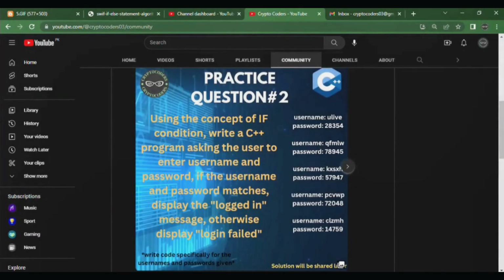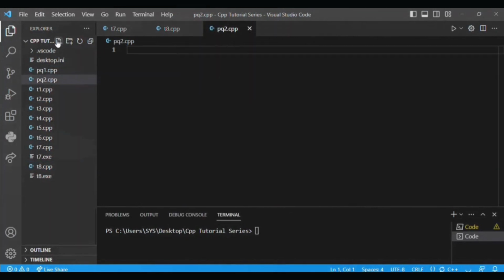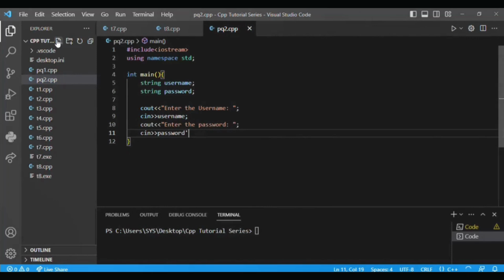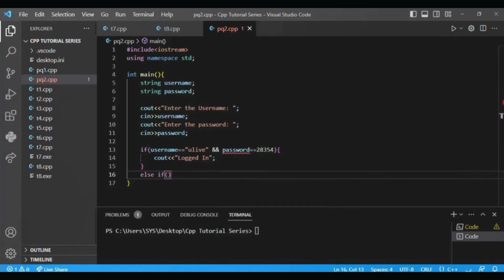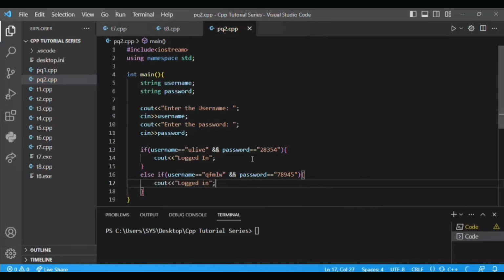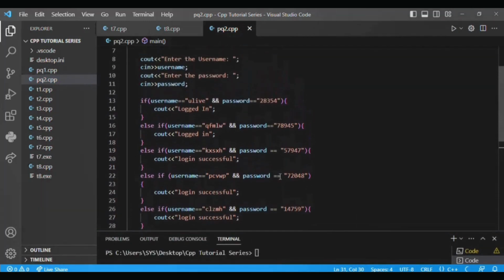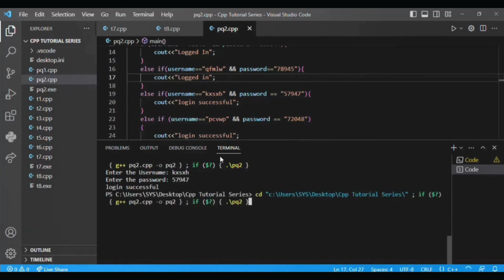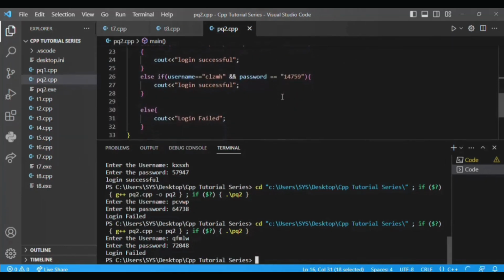Login Authentication in C++ | IF statement Practice Questions | Practice Question C++ | Lecture 8.1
In this video we will solve the question I uploaded a few days ago in the community tab of the channel.
Check username and password to login in C++
Login Authentication in C++
IF Statement practice question
C++ Practice question
C++ Solved Practice question

Your suggestions are much appreciated

if. else if. else statement in C++
conditional statement in C++
Relational Operators in C++
Conditions in C++
Logic gates in C++
AND operator in C++
OR operator in C++
NOT operator in C++
Operator Precedence
modulus operator in c++
sum of numbers in C++
difference of numbers in C++
product of numbers in C++
division of numbers in C++
Type Casting in C++
types of arithmetic operators in c++
User Input in C++
Taking Input from the User in C++
Interactive C++
Program Data Types in C++
C++ Programming
c++
c++ tutorial for beginners
install vs code for c++
install vs code for windows 10
install vs code VS Code
mingw
c++ programming
vs code for windows 10
set up vs code
set up vs code for c++